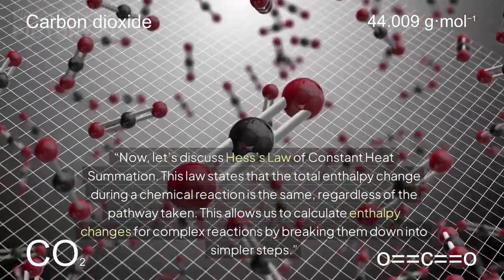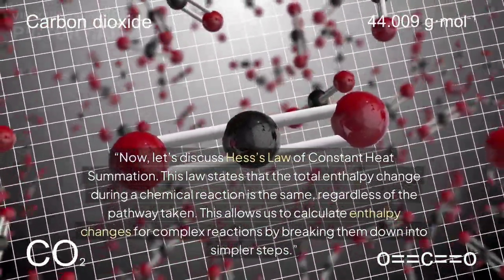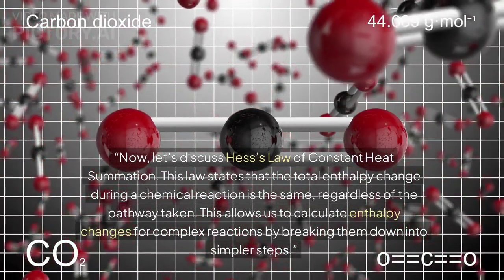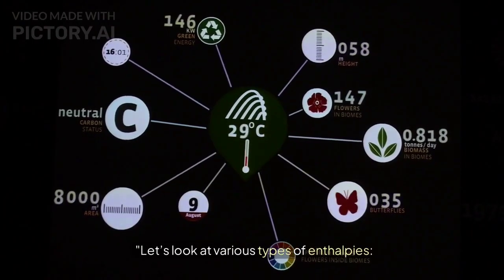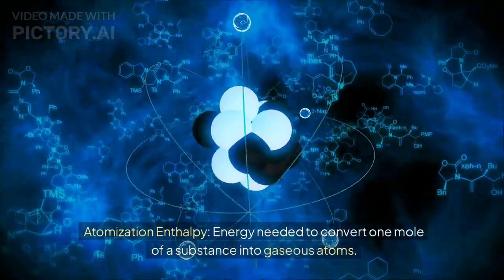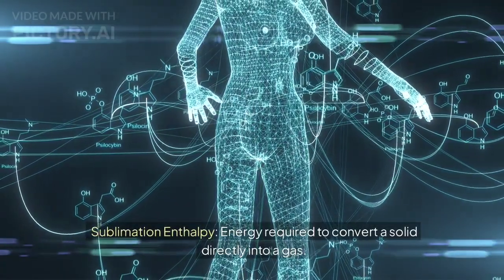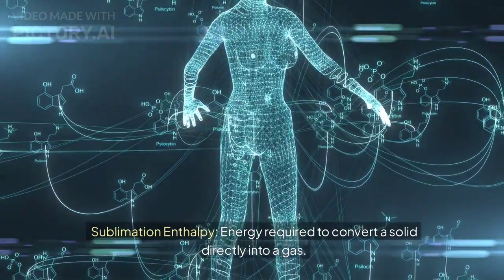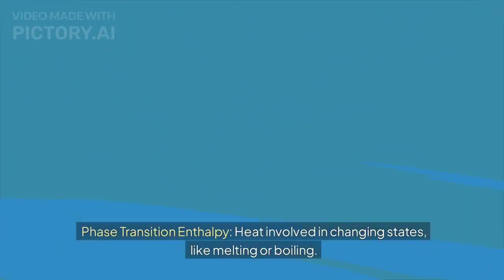The First Law of Thermodynamics Explained in 5 Minutes! | Energy Conservation Made Easy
Ever wondered why energy can’t just appear or disappear? Dive into the fascinating world of thermodynamics with our quick and engaging breakdown of the First Law! Discover how energy is always conserved, how it flows, and how it powers everything around us – from engines to your own body! Whether you’re a science enthusiast, a student, or just curious about how the universe ticks, this video will make the First Law of Thermodynamics easy to understand and unforgettable.